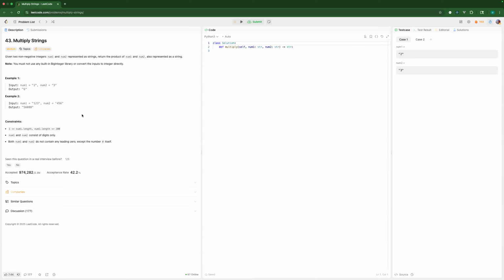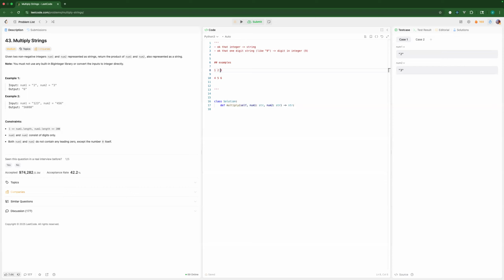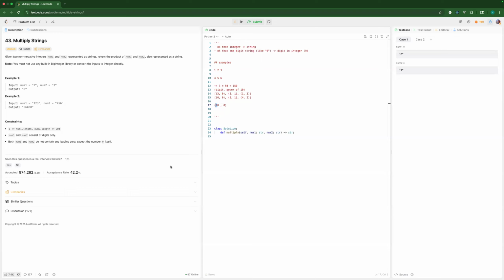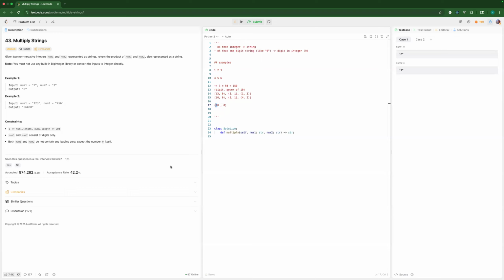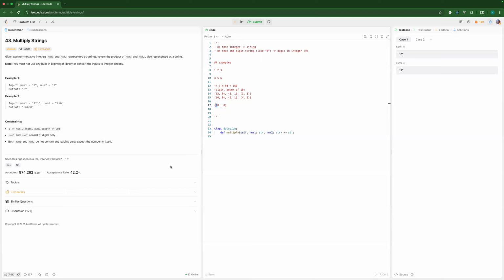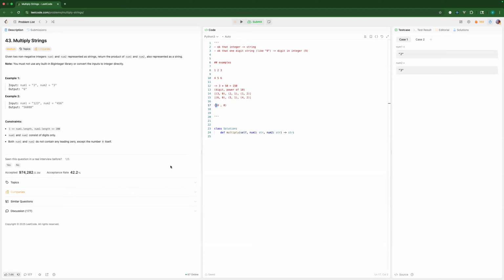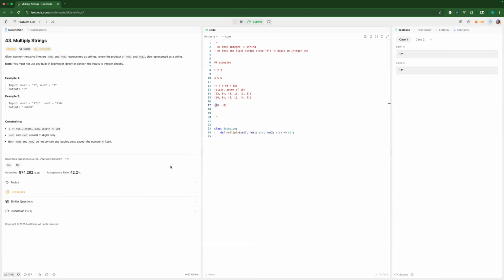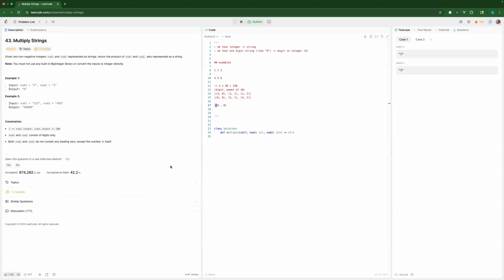Multiply Strings (LeetCode)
I accidentally stopped the screen sharing in the middle :(
Here is my final code.

[Mistakes/Improvements]
- time complexity: not O(N^2) but O(NM)
- space complexity: not O(N^2) but O(N+M)
- Missed the edge case of while 2 {= len(digits_after_carry_up) and digits_after_carry_up[-1] == 0: digits_after_carry_up.pop().
- L34-L37 is not necessary. I don't have to build intermediate arrays digits1 and digits2.

TODO: Read other approaches in the editorial.